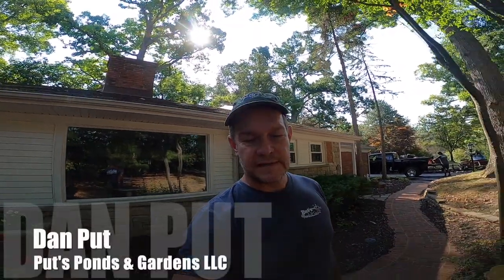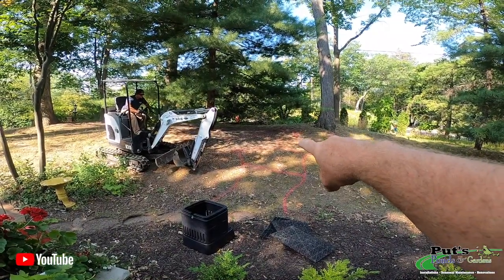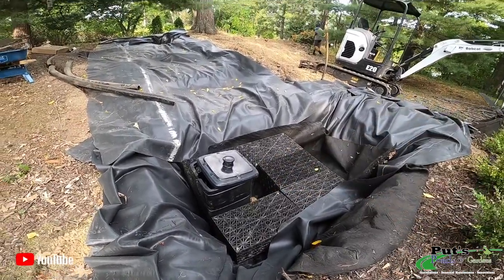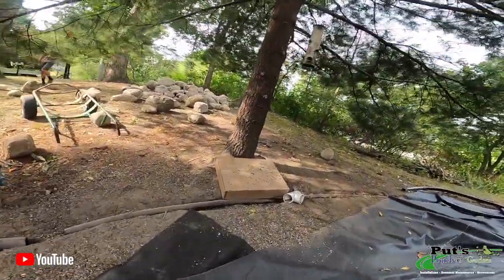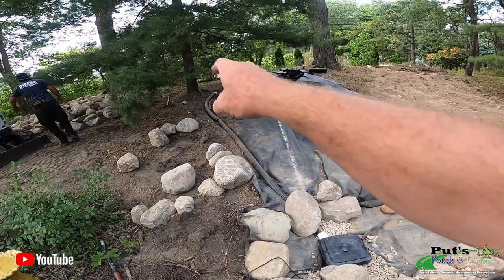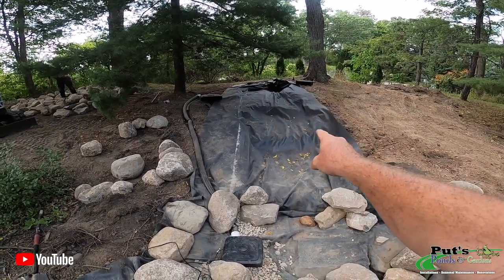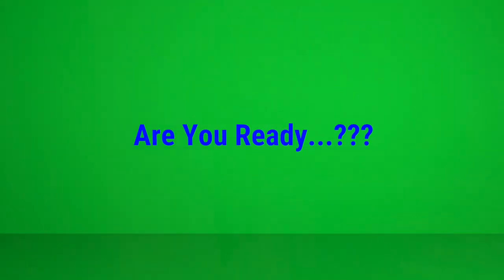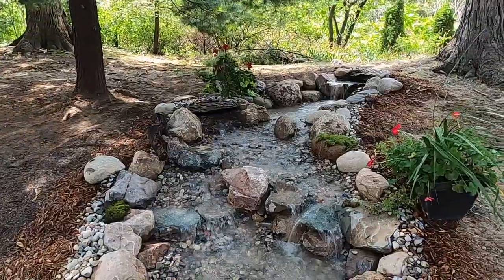A view from the home office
If you work from home these days... what is your view from your home office? See how we transformed this boring view from our client's office window into a spectacular, natural hillside view.